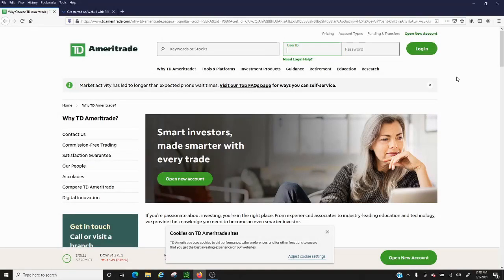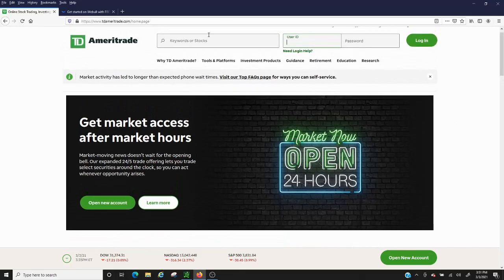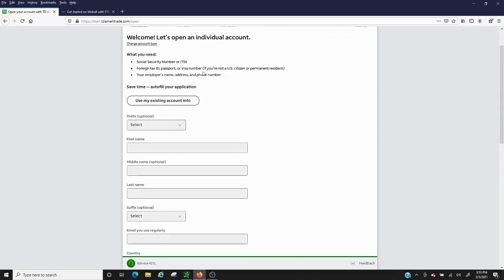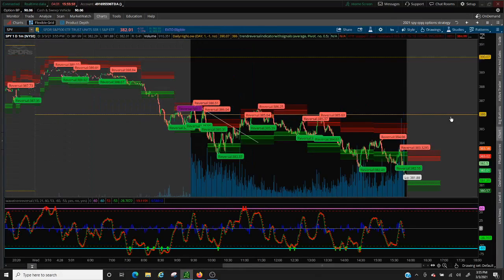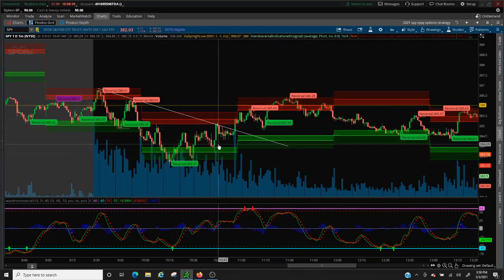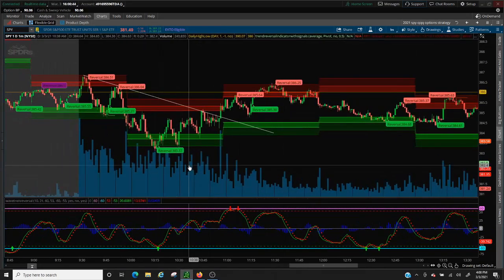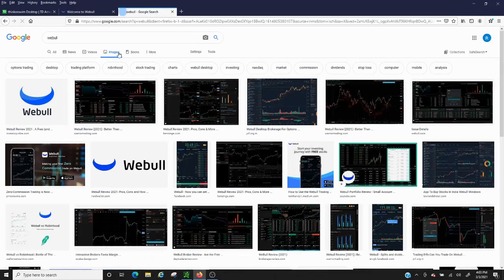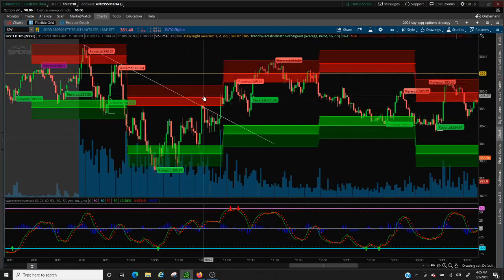open an account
How to open a TDAmeritrade oe Webull account